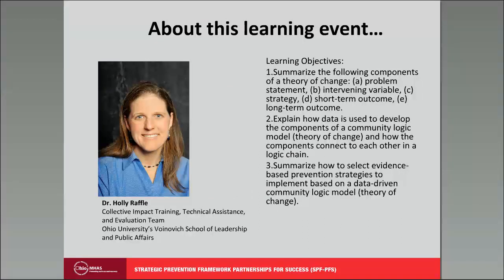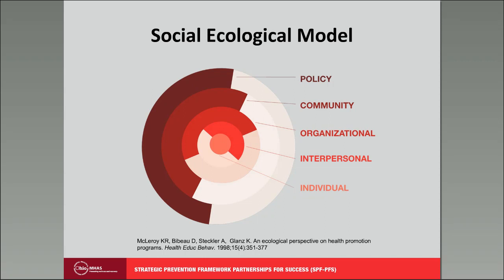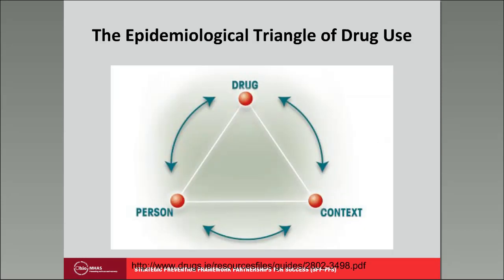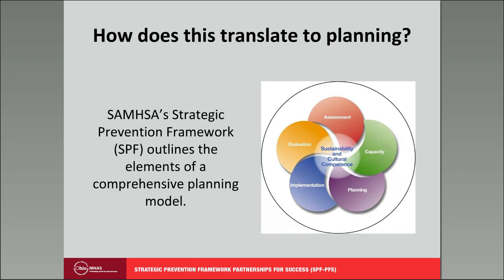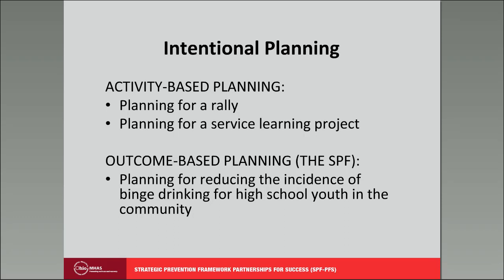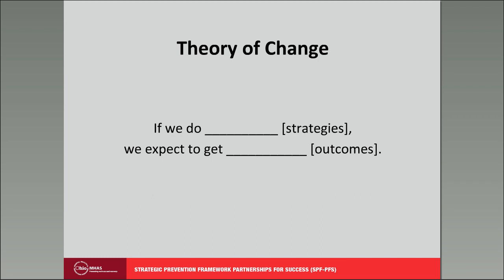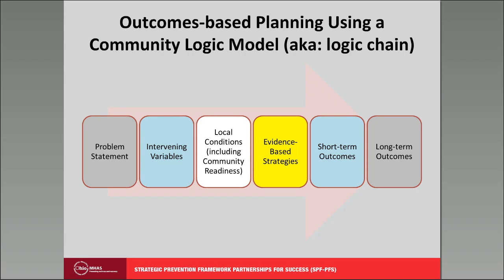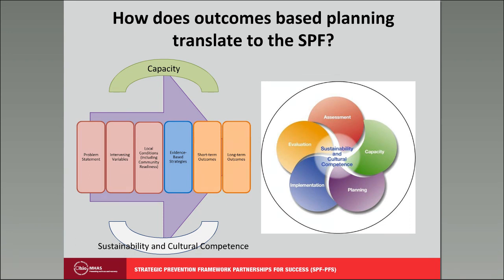SPF PFS Introduction to the Community Logic Model 0 0